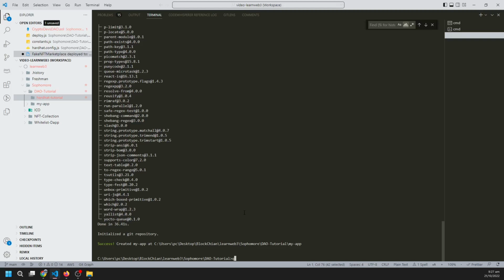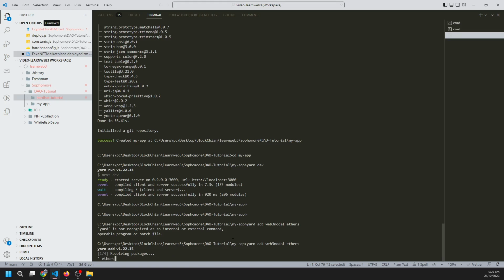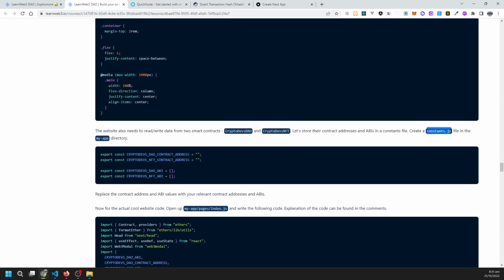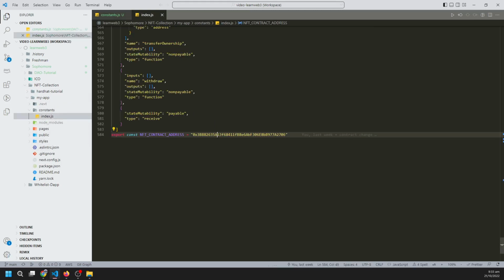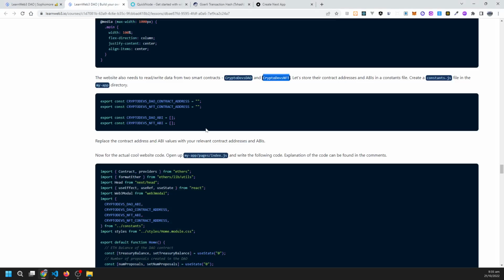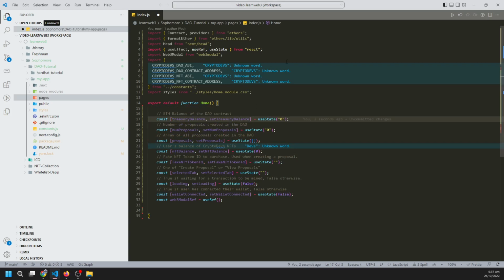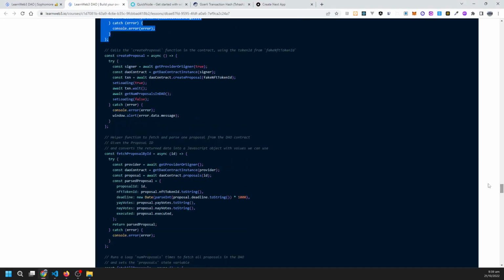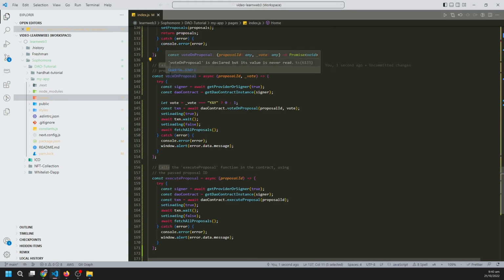Build full dApps within Tokens, DeFi, DAOs, and NFT fields! | learnweb3.io Sophomore track - Part 49